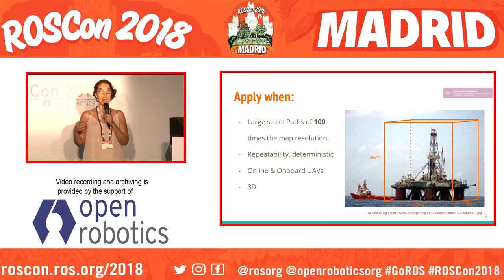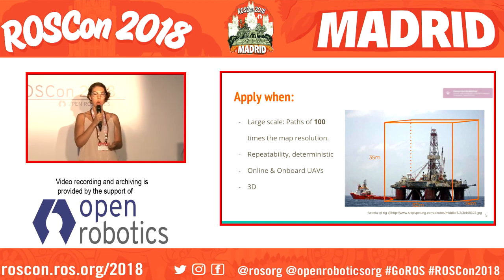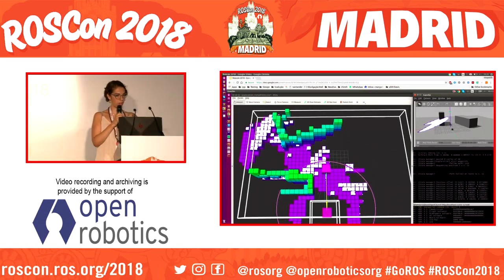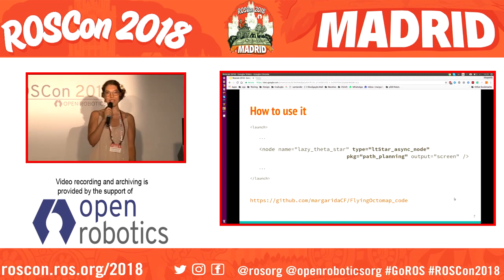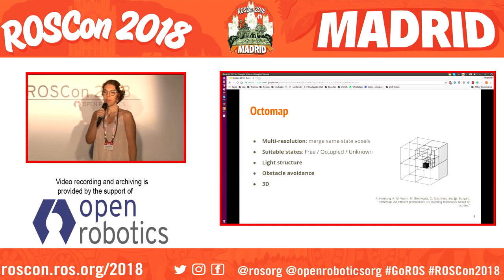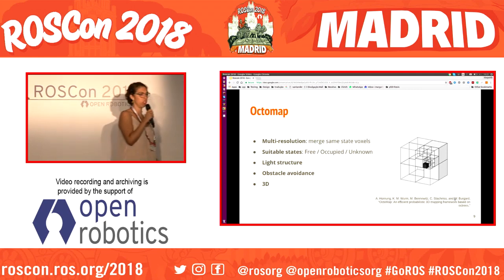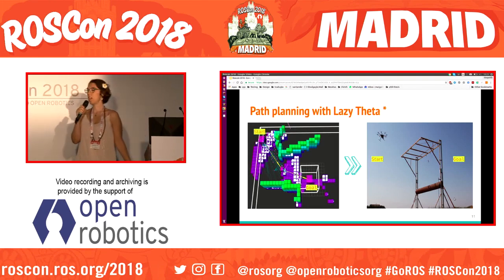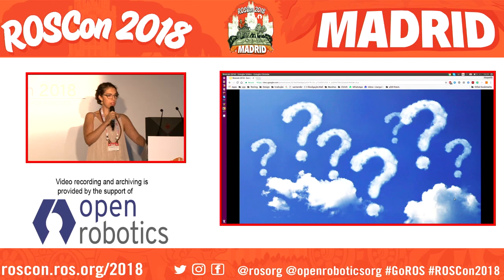ROSCon 2018 Madrid Lazy theta star a deterministic 3D path planner